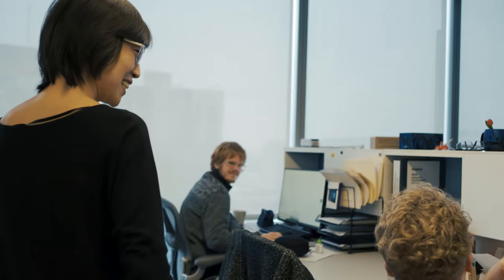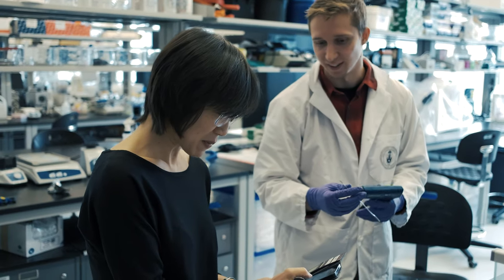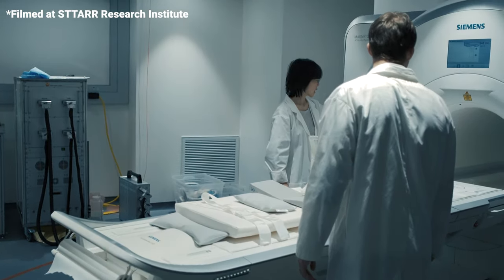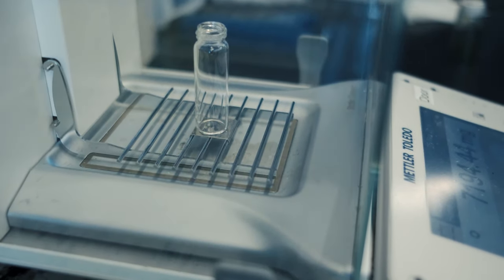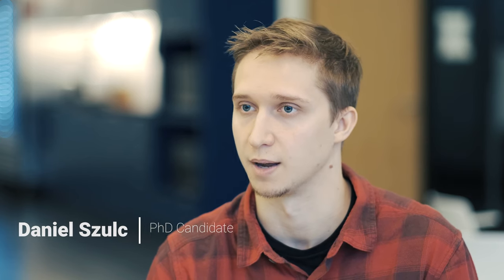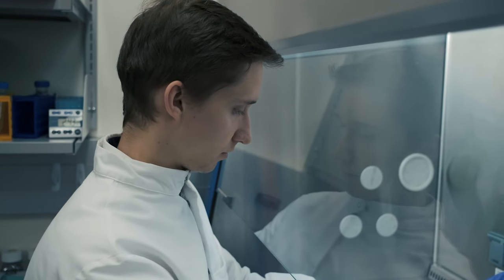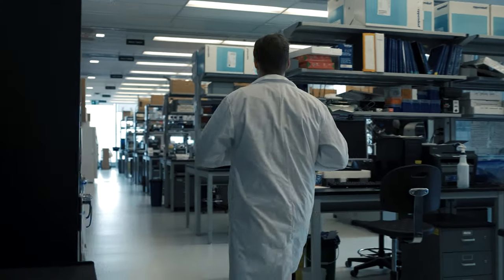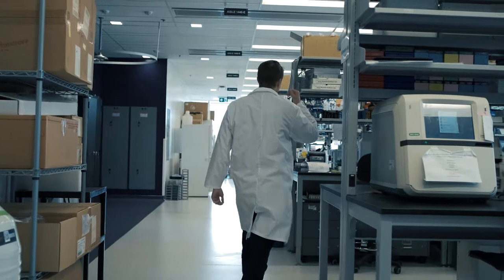Margaret Hai-Ling Cheng Lab - Biomedical Engineering at University of Toronto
Dr. Hai-Ling Margaret Cheng is developing cell and tissue scaffold tracking contrast agents to visualize how they are moving in the body.